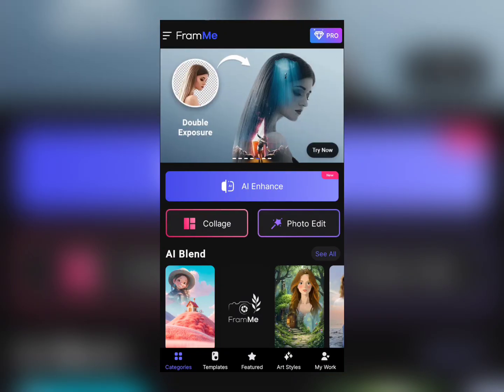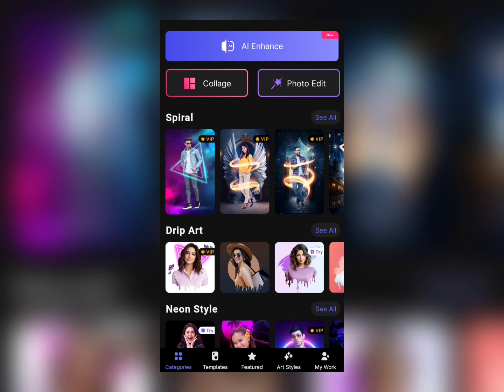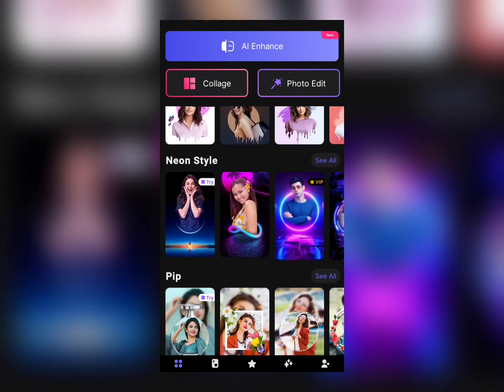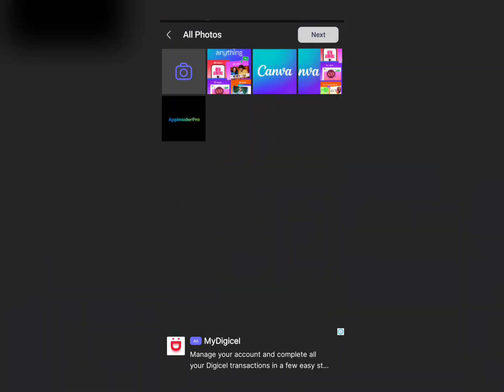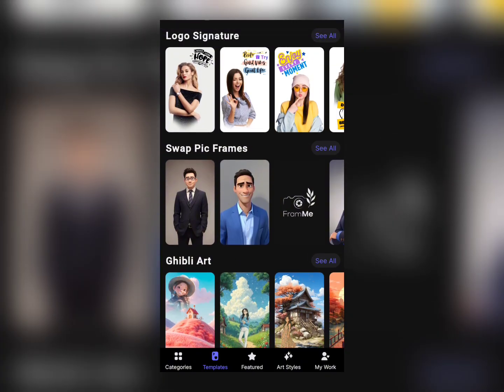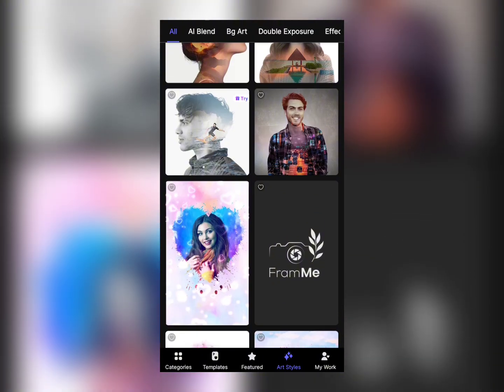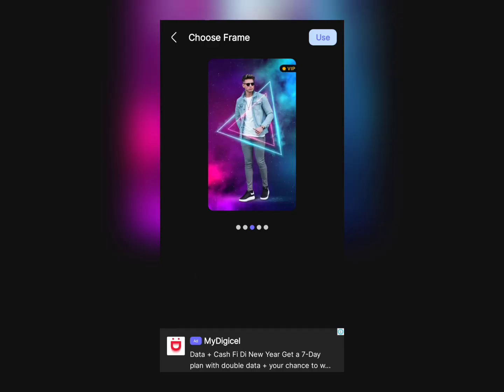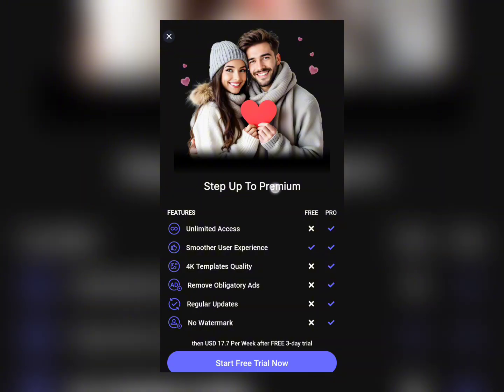FramMe AI Photo Editor How to use